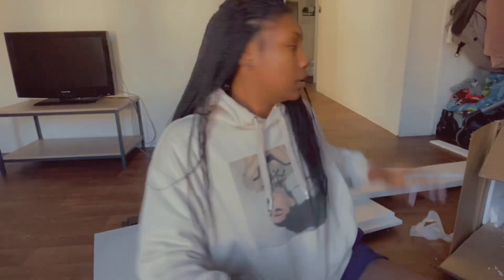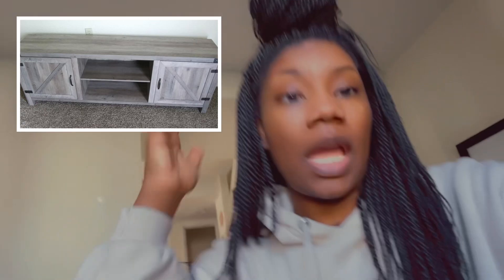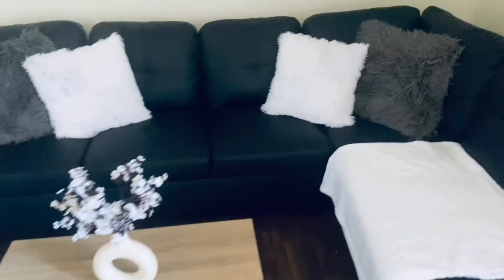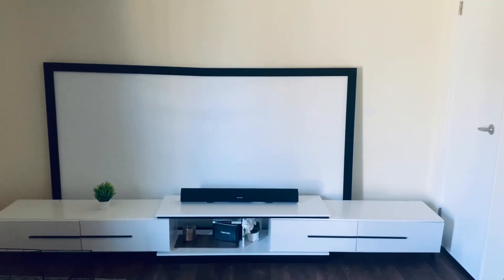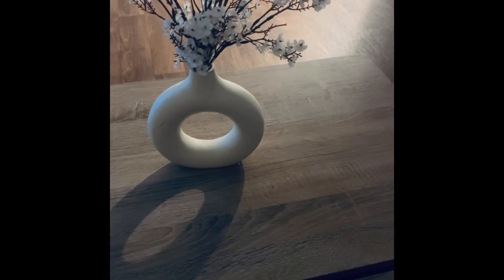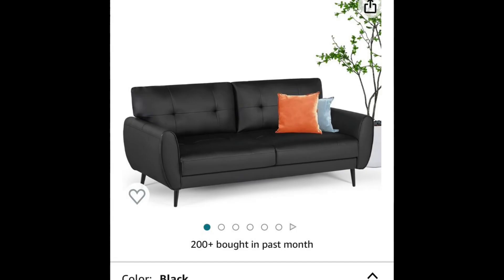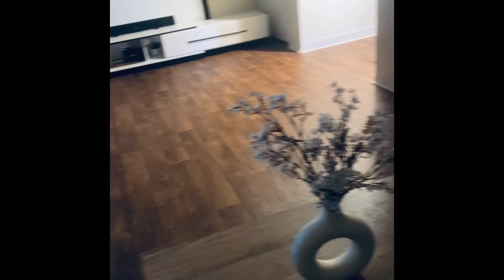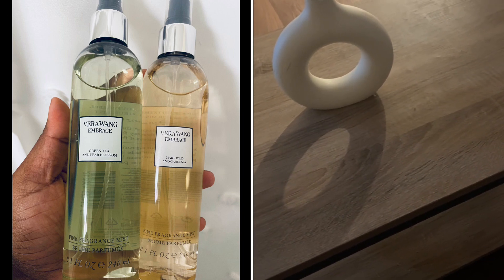New Furniture 📦 Amazon Tv stand!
Hey Loves & welcome to Life As Ministry! On this video I'm just getting started on giving my Livingroom area a makeover. I got a new piece and excited to share it with you all.

Did you have your eye on any of the seating options? Well check them one!